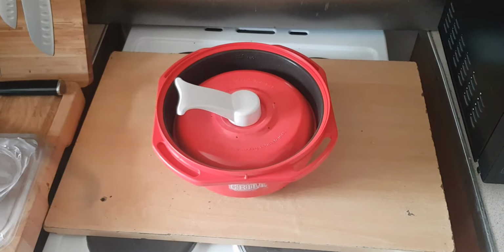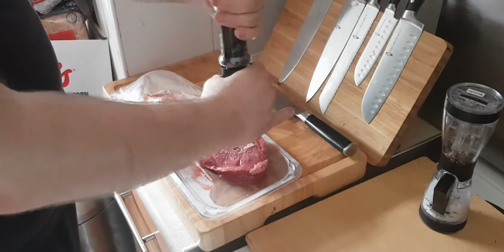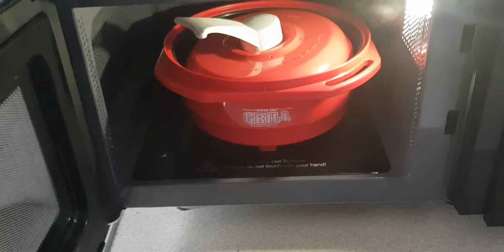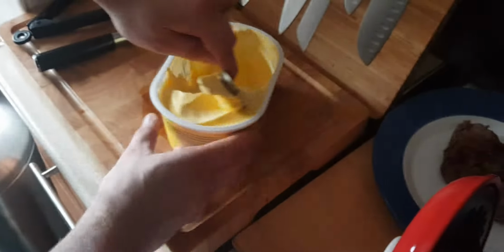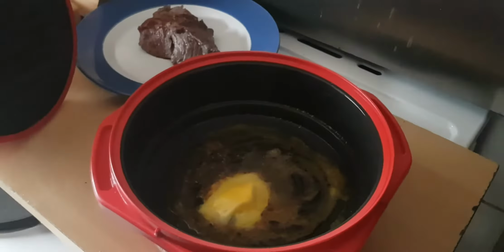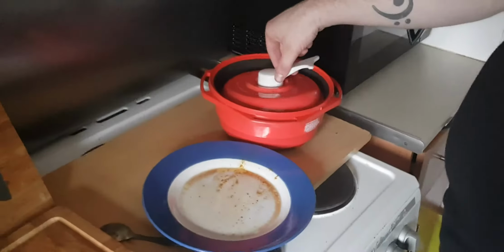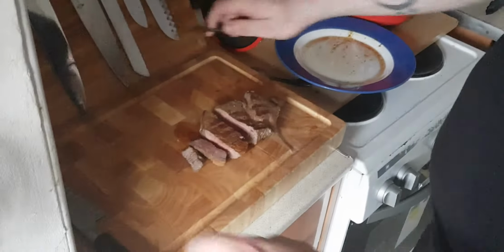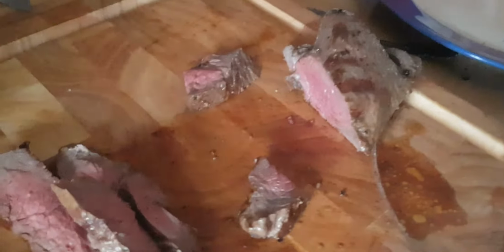Microwave RUMP STEAK 😮😮😮😮😮 in the micro chef grill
Me and chris cook a stunning rump steak in the microwave